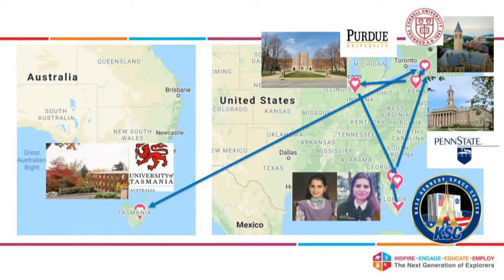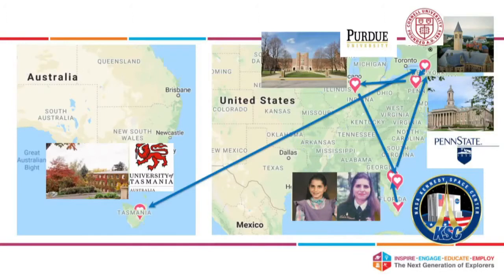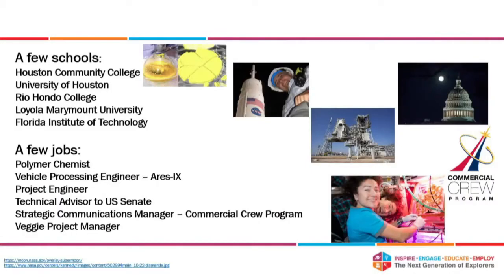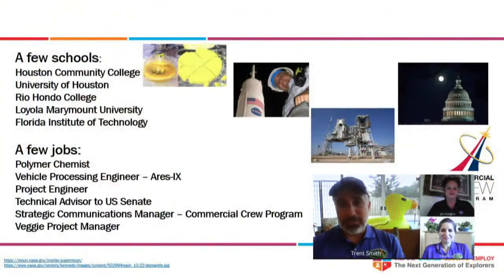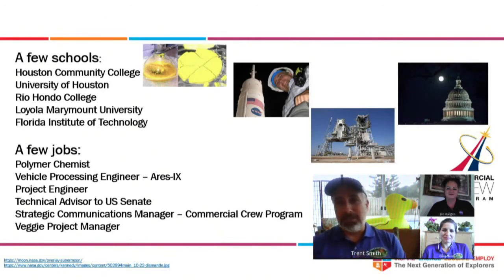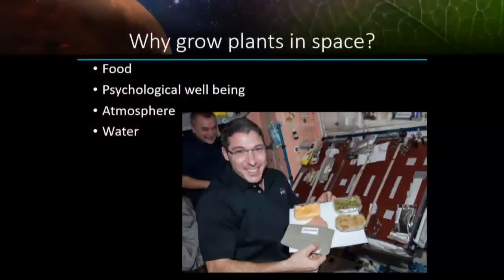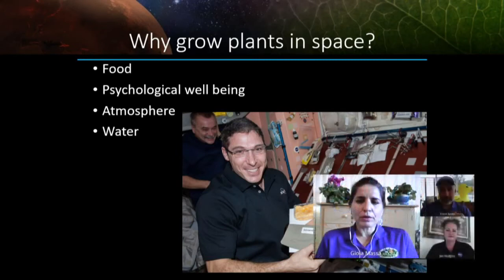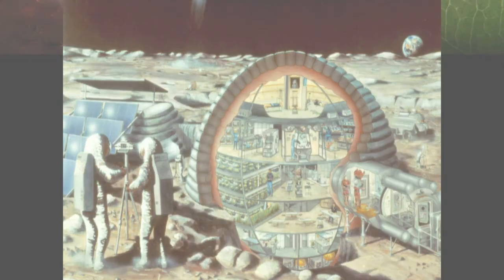NASA STEM Stars: Veggies in Space by Trent Smith and Dr. Gioia Massa